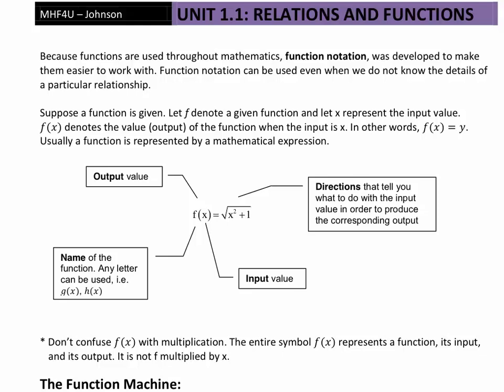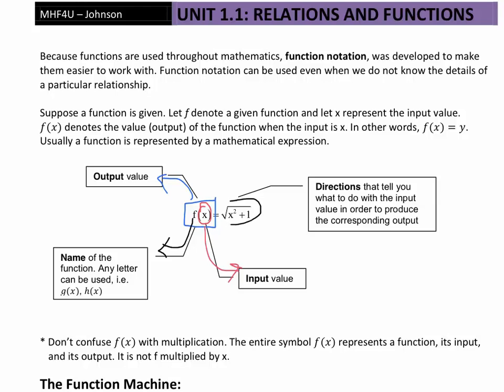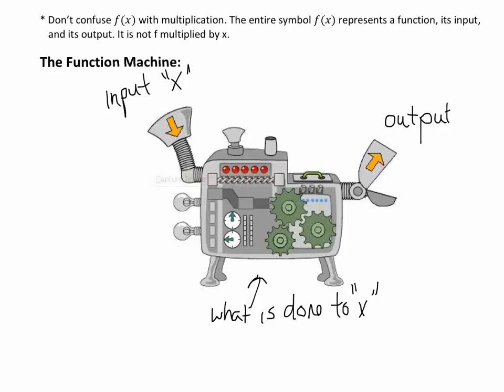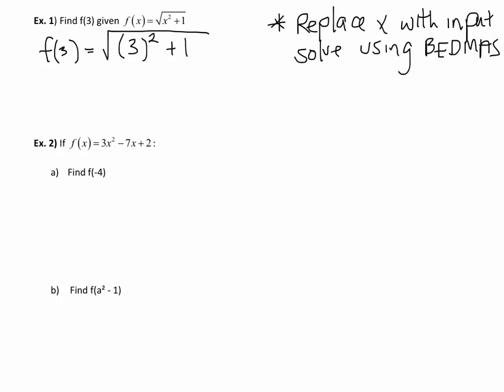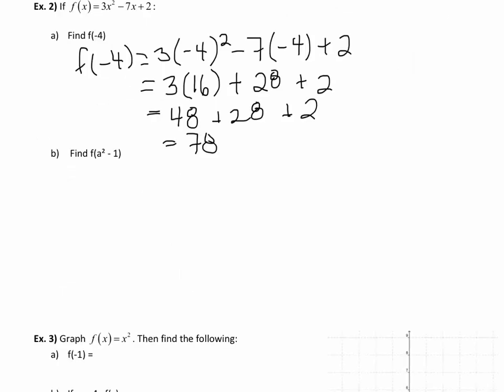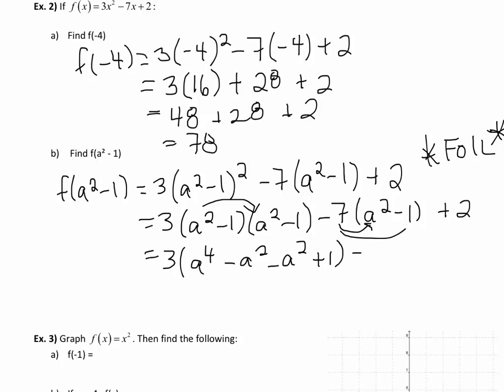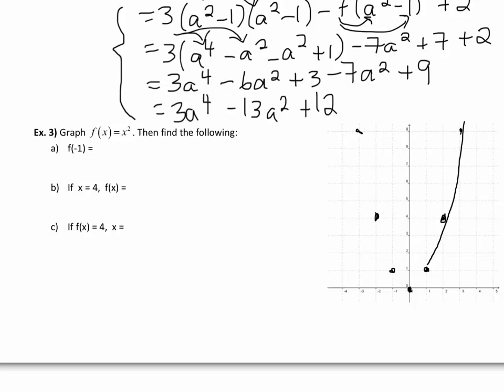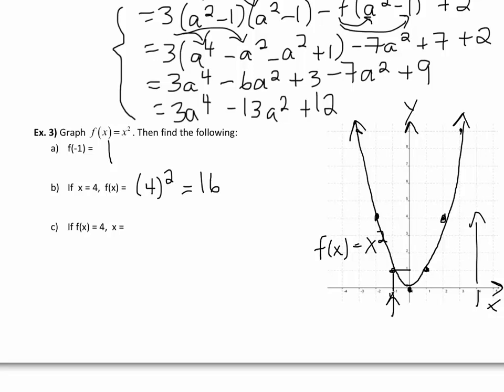1.2 Function Notation